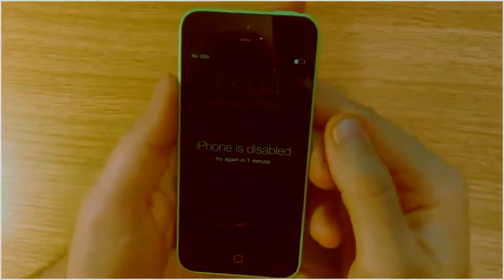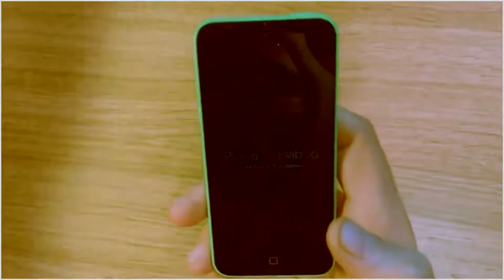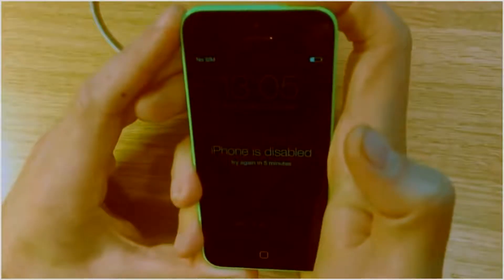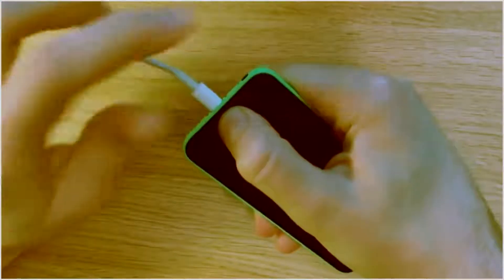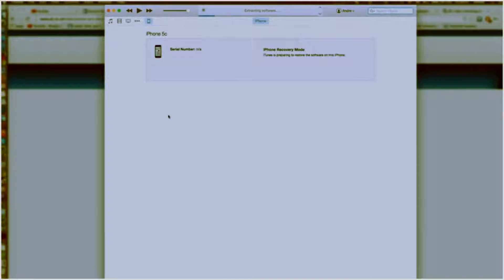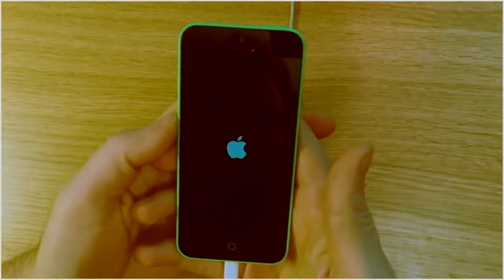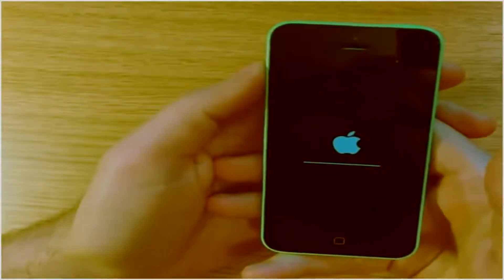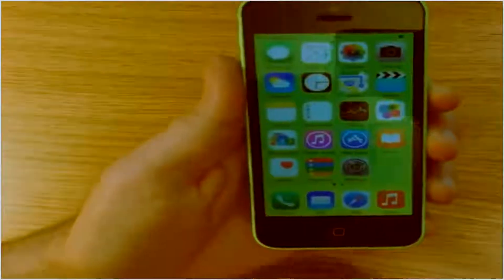Unlock A disabled iPhone 5s Factory Reset iPhone without Passcode Full HD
how to hard reset iphone 6,

how to hard reset iphone 7,

how to hard reset iphone 8,

factory reset iphone without pass code,

how to hard reset iphone 4,

how to hard reset iphone 5s,

iphone hard reset iphone 8,

factory reset locked iphone,